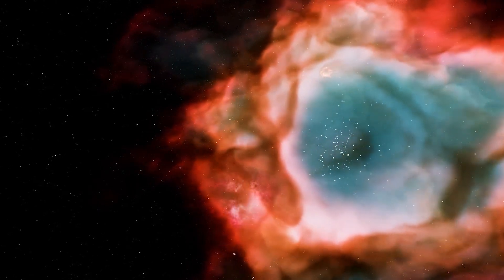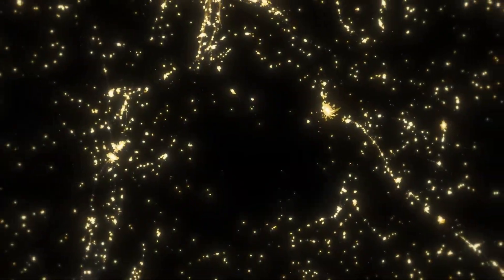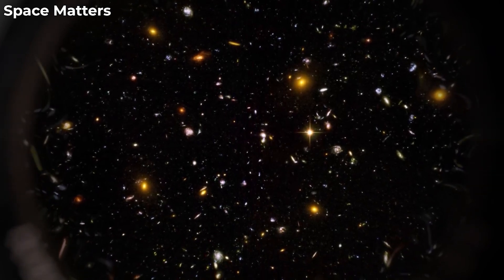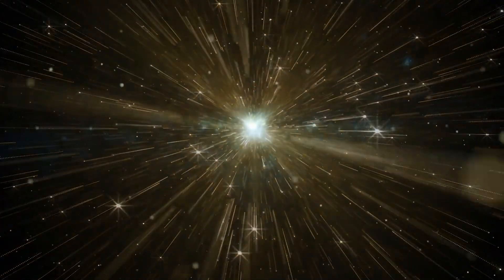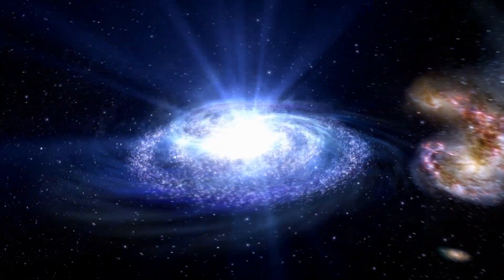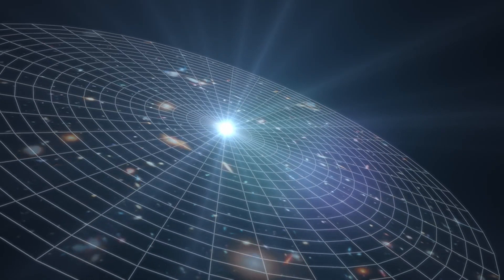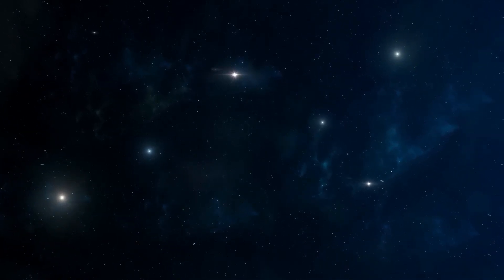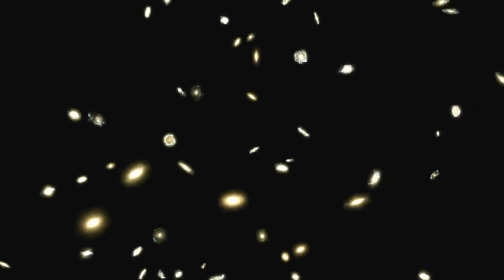BREAKING! Scientists JUST DISCOVERED The End Of The Universe